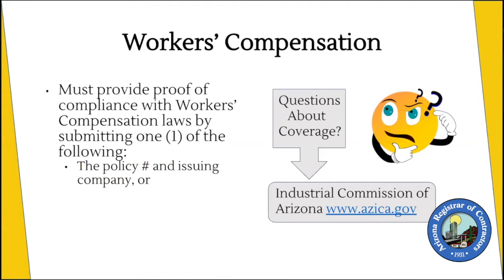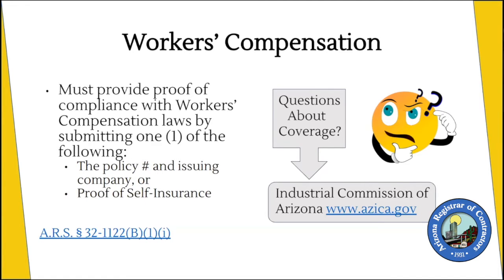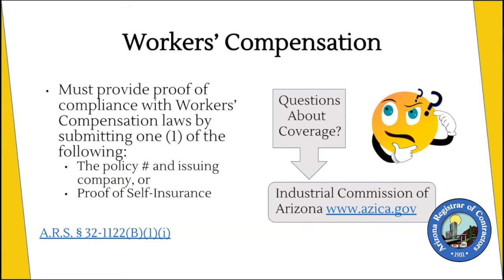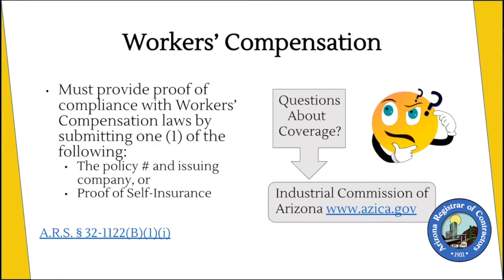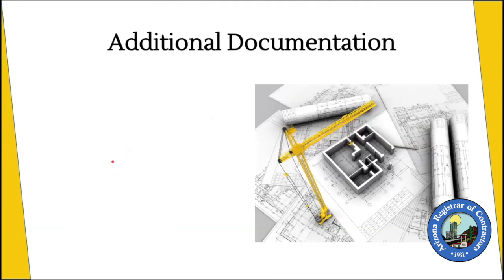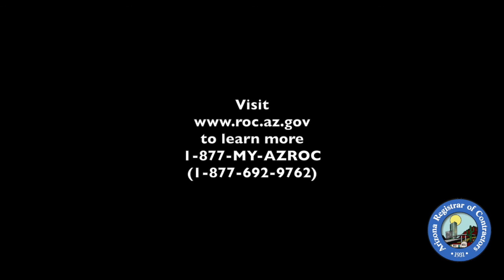Applying for a License: Workers' Compensation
This video covers the workers' compensation requirements for an Arizona contractors license. to learn more about workers' compensation coverage.